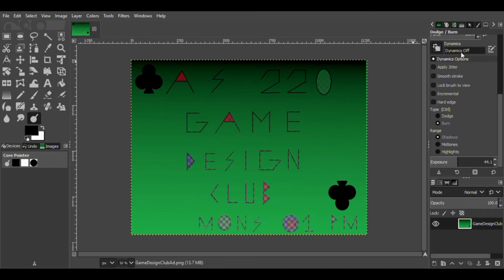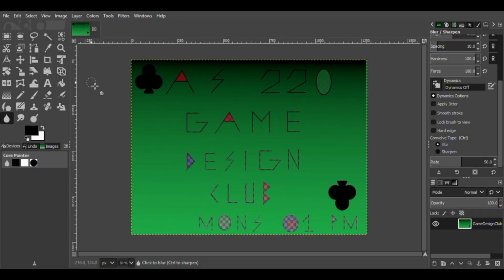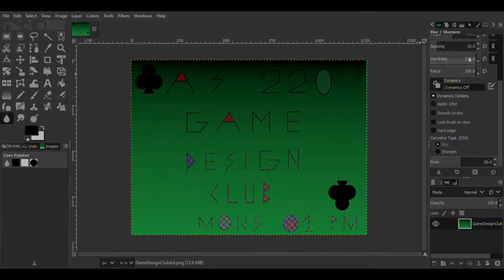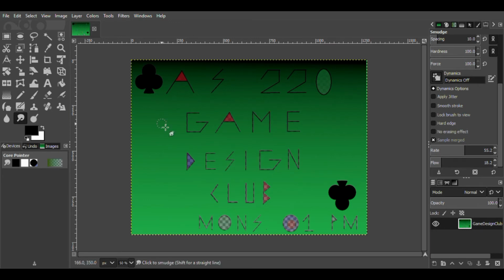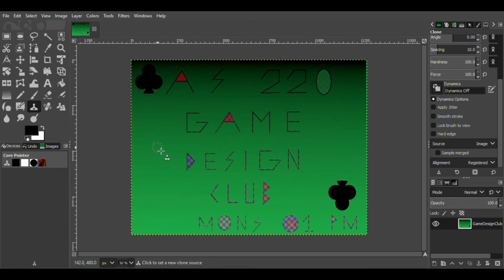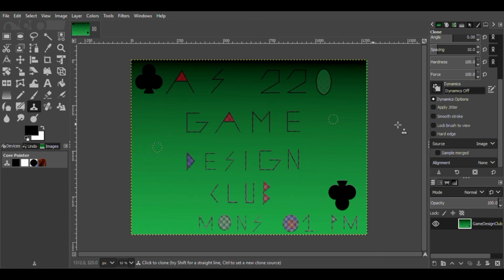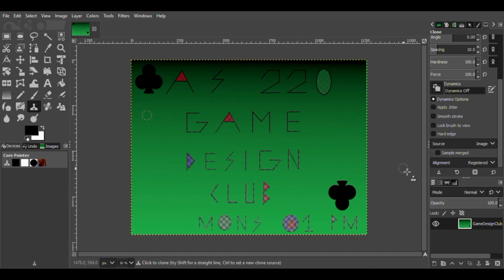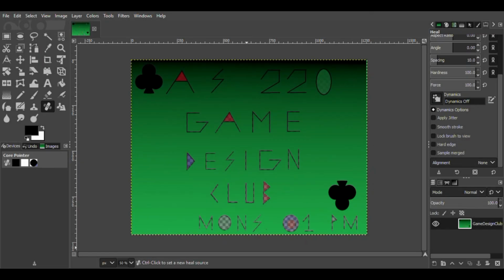Video Game Design Tutorial #6: Lighting and Patching Tools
In this tutorial, I go over how the lighting and patching tools work, and how they are very similar to the drawing tools taught last week.

If anybody would like to join the Game Design Club I am currently hosting, the Google Hangouts Group ID is:

I am also hosting a group on Facebook, named "AS220 Game Design Club" if you prefer to join Facebook rather than Google groups.